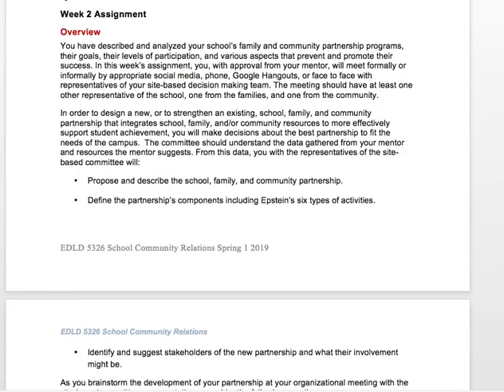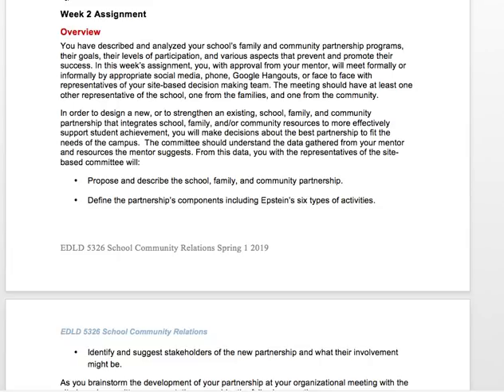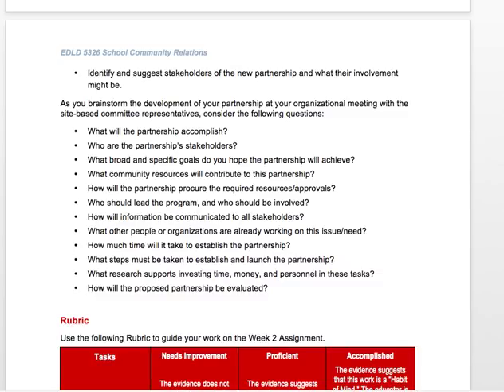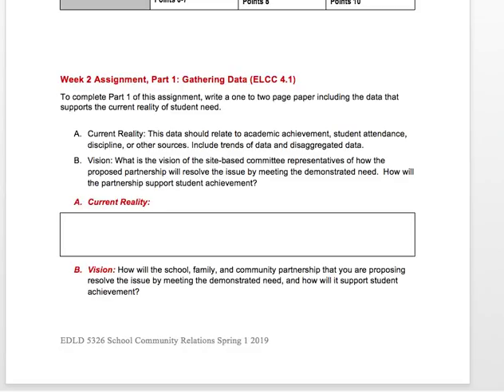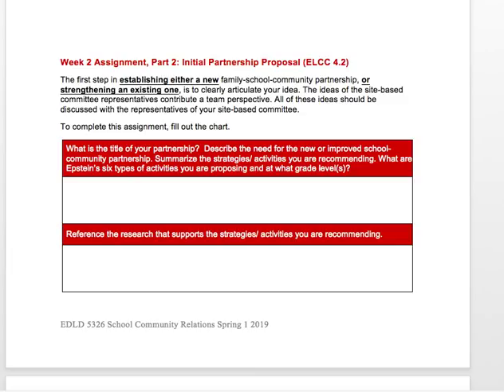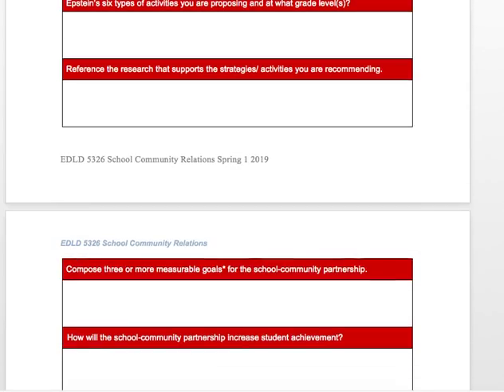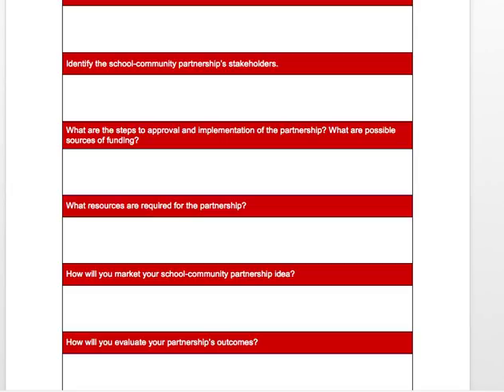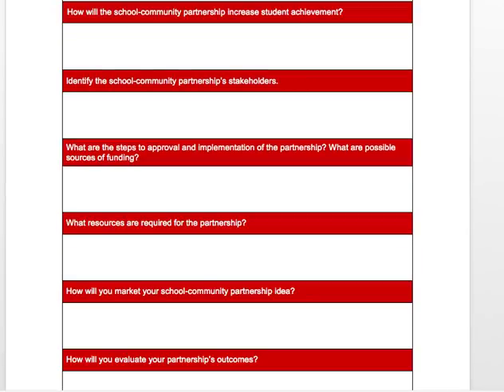Week 2 Assignment video